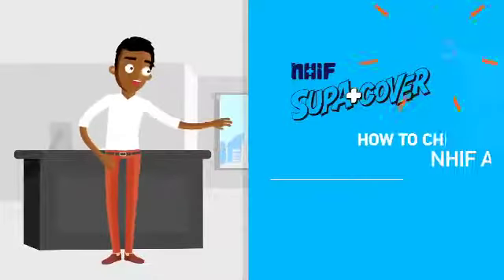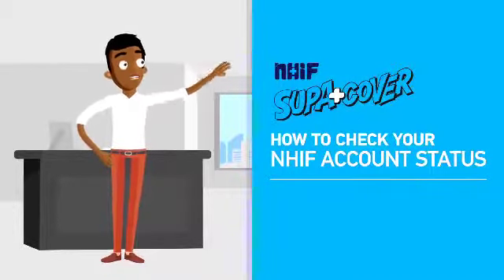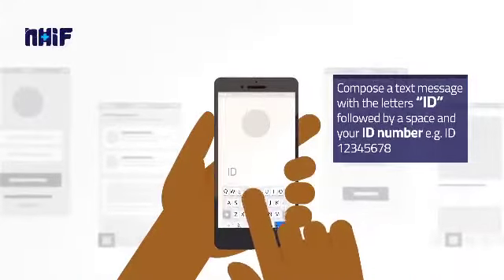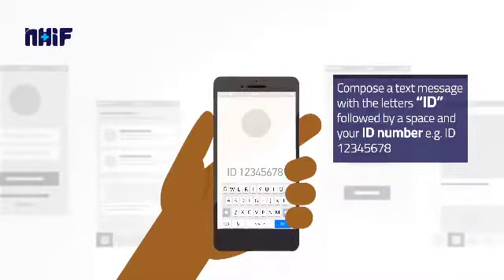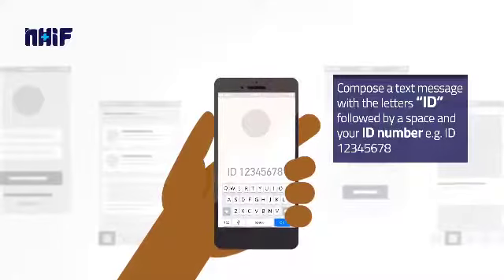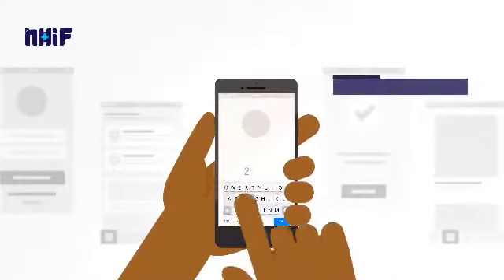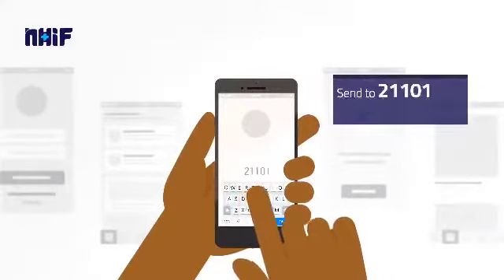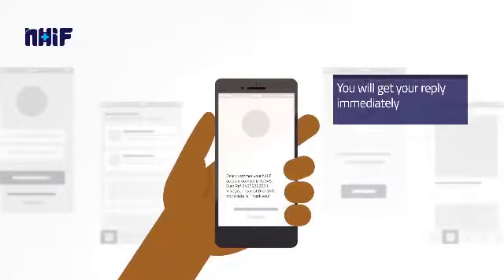CREATIVE AGENCY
NHIF TVC